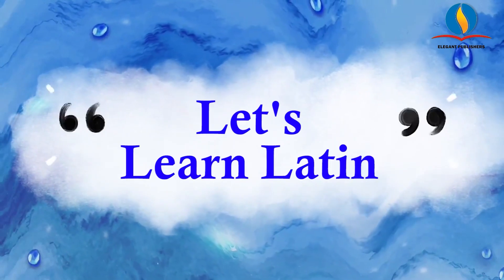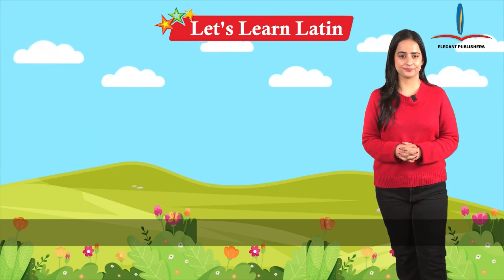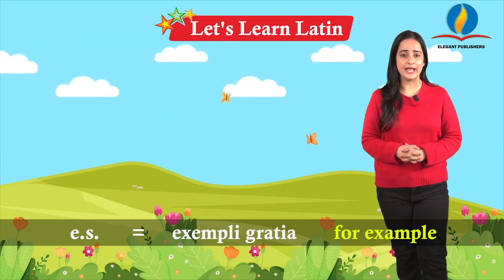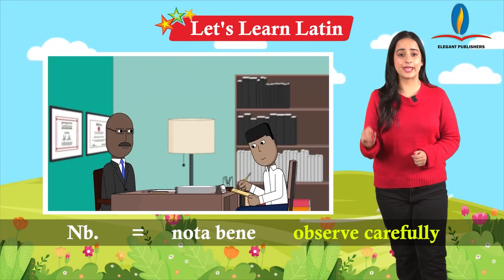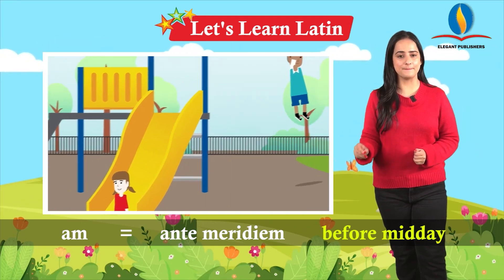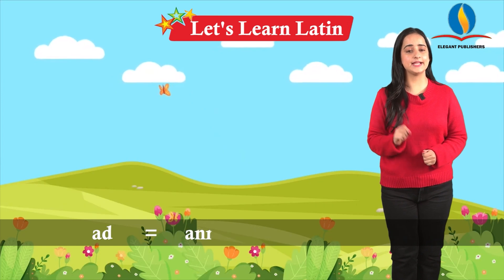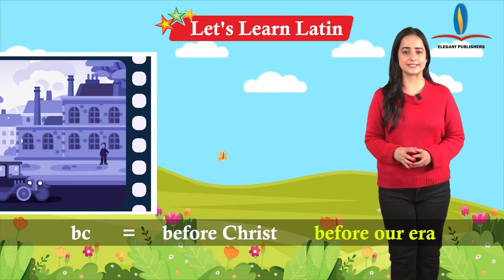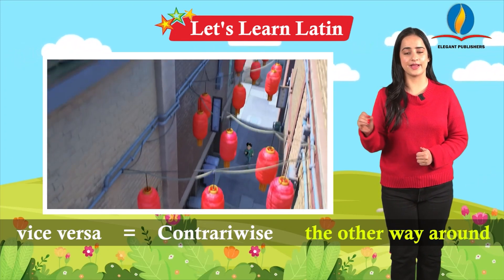Chapter-29 Let's Learn Latin Round About(G.K)-5 |ELEGANT PUBLISHERS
Welcome to "Unlocking the World's Wonders," the ultimate hub for those hungry to expand their minds and explore the vast realms of general knowledge. Embark on an exhilarating journey with us as we navigate through the depths of history, the intricacies of science, the wonders of geography, and the richness of culture.

Dive into captivating videos meticulously crafted to spark curiosity and ignite a passion for learning. From the ancient civilizations that shaped our world to the latest breakthroughs in technology and innovation, our content is designed to both inform and inspire.

But we're not just here to bombard you with facts. Our goal is to foster a deeper understanding of the world around us, empowering you to connect the dots and see the bigger picture. Through thought-provoking discussions, engaging quizzes, and expert insights, we aim to equip you with the tools you need to become a true connoisseur of knowledge.

Whether you're a student aiming for academic excellence, a lifelong learner hungry for intellectual stimulation, or simply someone who loves to uncover new insights, "Unlocking the World's Wonders" is your trusted companion on the quest for enlightenment.

Join our vibrant community of learners, where curiosity knows no bounds and the pursuit of knowledge is celebrated. The world is full of wonders waiting to be unlocked - are you ready to discover them?